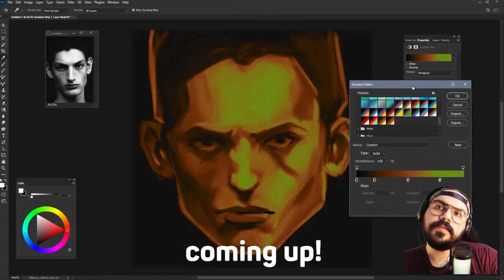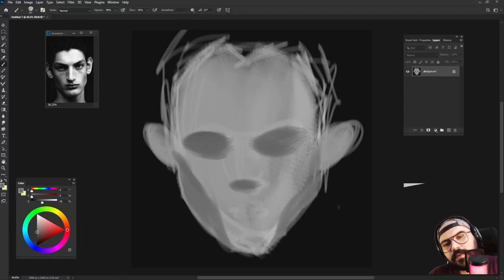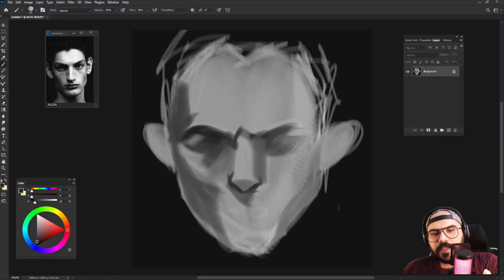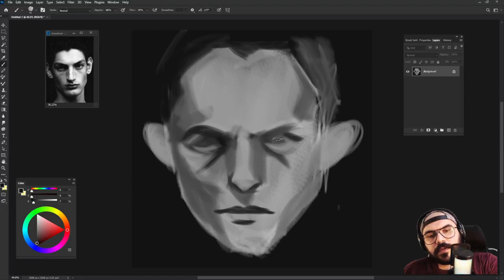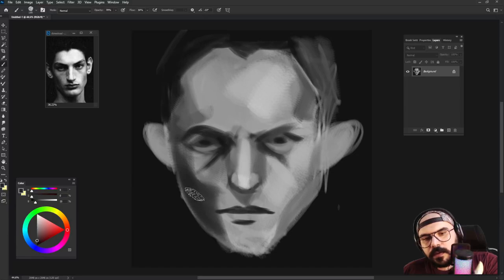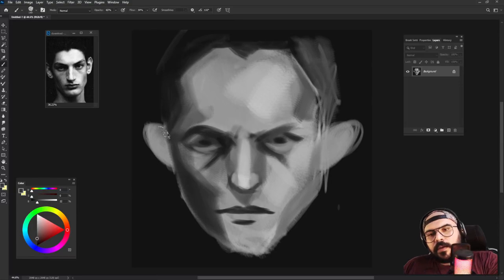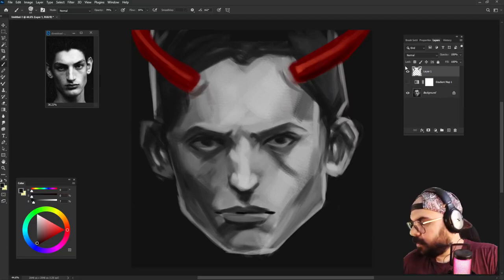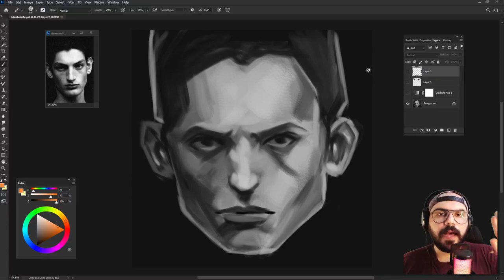From BLACK & WHITE to COLOR! Full process in Photoshop.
illustration speed paint character design speed paint digital painting tutorial photoshop digital art ideas digital art videos how to shade digital art  illustration tutorial hyper-realistic digital art  how to practice digital art speed paint videos satisfying shorts realistic drawing hyper-realistic painting tutorial pretty girls drawing portrait models watercolor oil painting